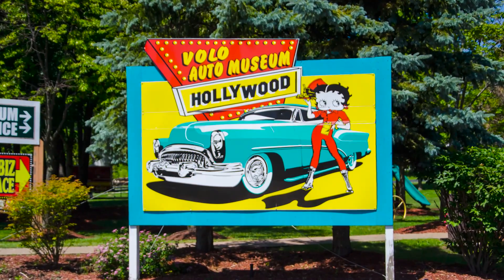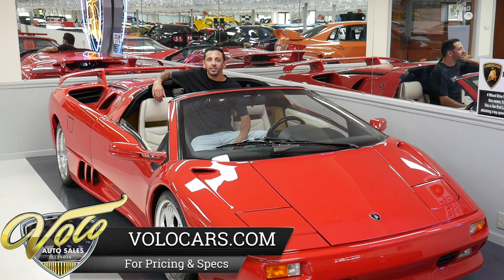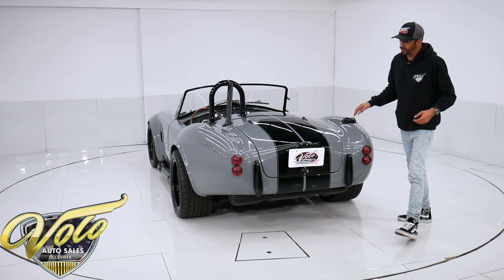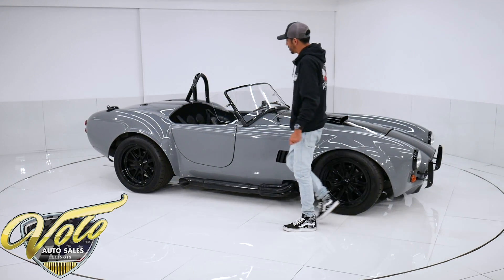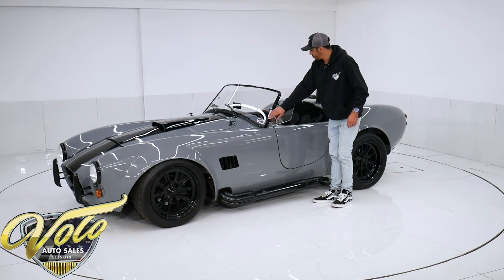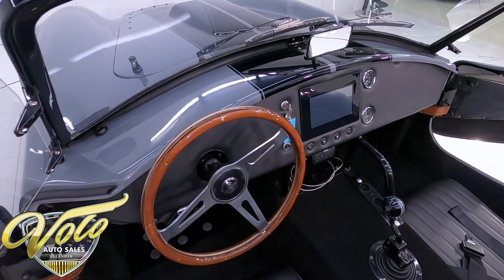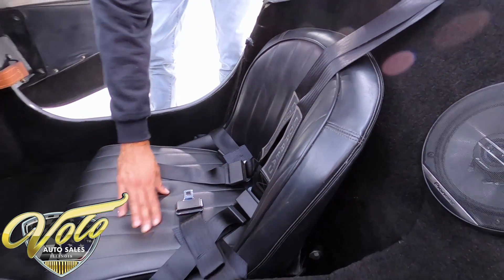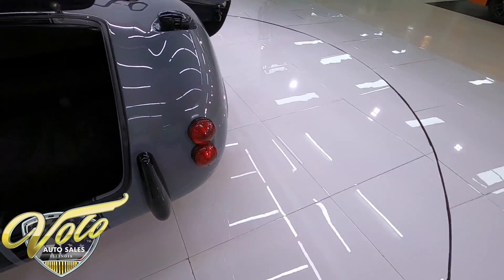1965 Shelby Cobra Factory Five for sale at Volo Auto Museum (V20435)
What more could you want than a classic looking Shelby Cobra that’s also a street monster. This Factory Five Cobra is packing a Gen 3 Coyote swap out of a 2020 mustang and pushing 446 HP to the rear wheels and 420 lb ft torque! This Factory Five kit was taken apart and refurbished by a shop in 2020 and has a fresh build and paint job. There's approximately 1500 miles on the build.

EXTERIOR: Custom finished in a Nardo Gray with slick dual gloss black racing stripes. The stripes are cleared over and smooth to the touch. The paint job is overall great quality with a couple small noticeable blending areas in the inner nose of the car. All the trim and accessories have been blacked out either being powder coated or cerakoted. The Cobra replica wheels are finished in a slick gloss black and wrapped in meaty Mickey Thompson street performance tires giving you the ultimate grip. This car has working wipers, headlights, turn signals, and brake lights.

INTERIOR: The interior is the classic Factory Five finish, with the replica Cobra seats, steering wheel, and dash. The dash has been modernized with a digital OneGuage customizable screen allowing you to see all your gauges, rpm, and mph all in the same place. The dash allows you to see your fuel trim, fuel levels, oil pressure and much more. Underneath that is a waterproof marina Bluetooth and audio stereo system. You can hook your phone up with the USB option or Bluetooth allowing you to jam your favorite tunes through the dual installed pioneer speakers placed between the seats. There's also a battery cutoff between the seats as well.

ENGINE COMPARTMENT: Under the hood is a beastly 5.0 Gen 3 Coyote swap mated to a 6 speed manual transmission out of a 2003 Terminator Cobra. This has a McLeod racing clutch as well. This car was dyno tuned by RaceMod Performance in Ohio.  Everything fits nicely and is wired up nicely as well. This has a manual steering rack, electric fans hooked up to the radiator, and the fuel pump is on a switch as well. There are custom headers wrapping into a 4 to 1 classic Cobra side exit exhaust.

TRUNK COMPARTMENT: The trunk fits nicely. The trunk area is fully carpeted and surprisingly has a decent amount of space inside. Sticking out of the center are quick battery connectors allowing you to hook up a jump pack or trickle charger with ease.

UNDERSIDE: Underneath is the classic Factory Five frame. It is still powder coated in its original black color and is in good shape. This has a Ford 8.8 rear end with power disc brakes front and rear. The pedals are wildwood and connected to their own separate reservoirs. The suspension is Factory Five classic shocks over spring coils in the front and performance springs and shocks in the rear.

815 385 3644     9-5 central